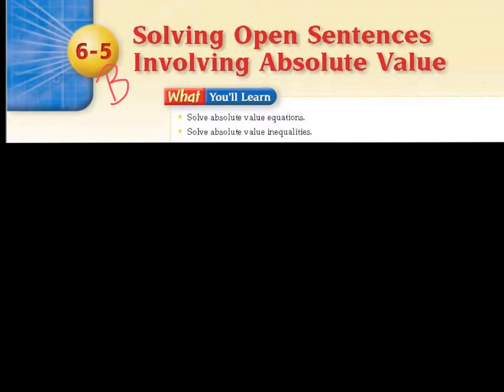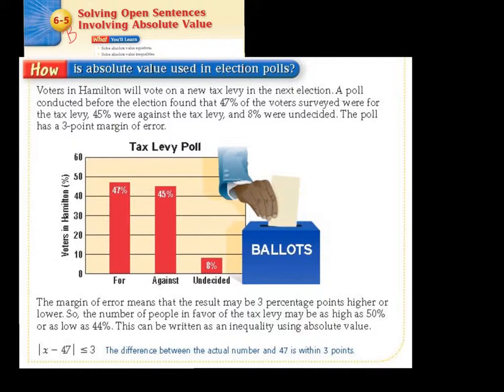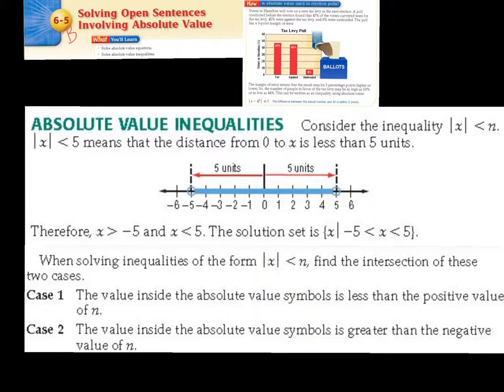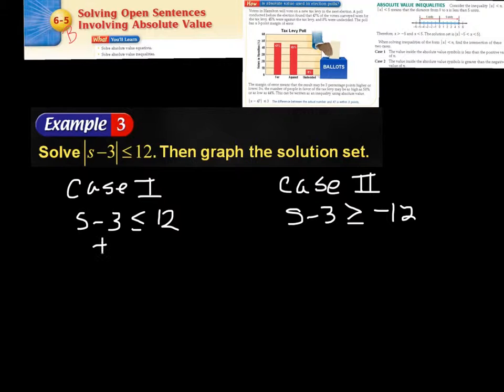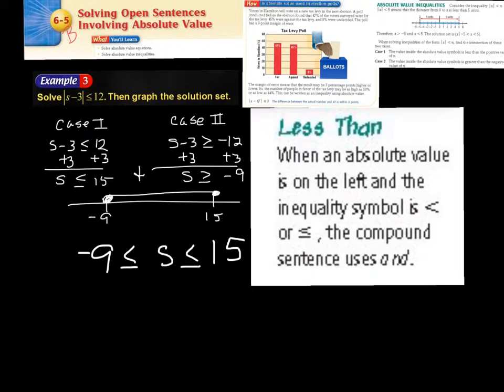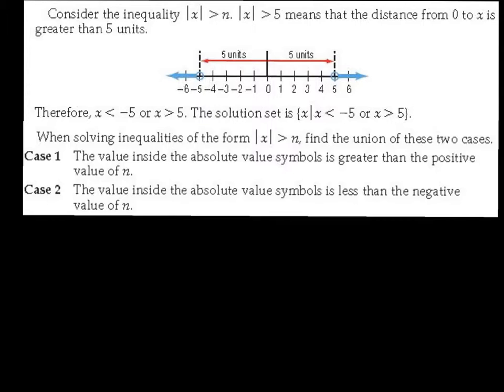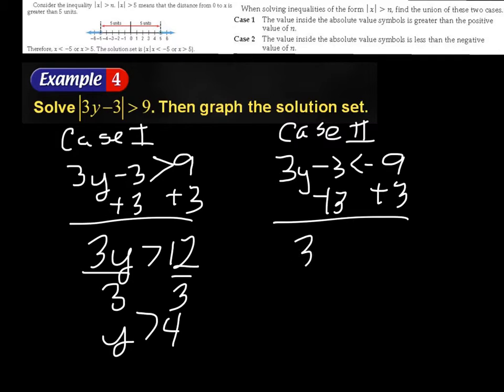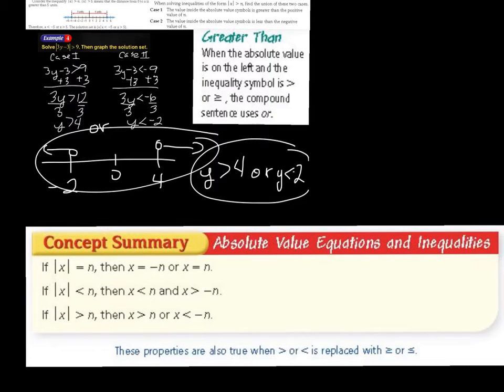6-5B Solve Absolute Value Inequalities